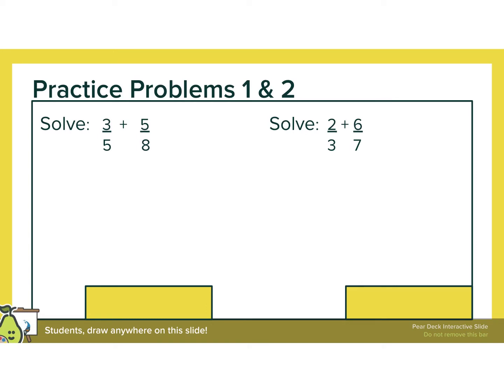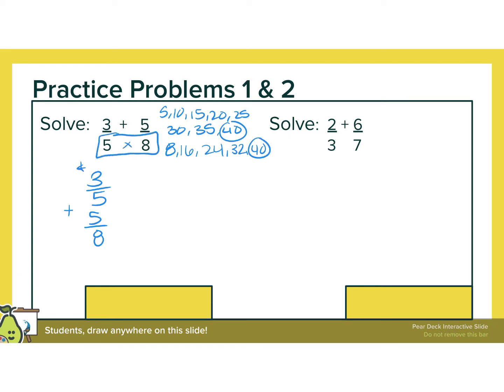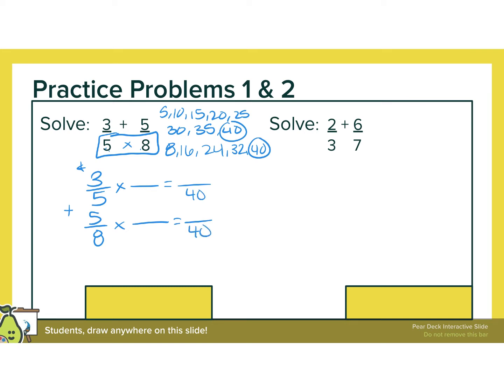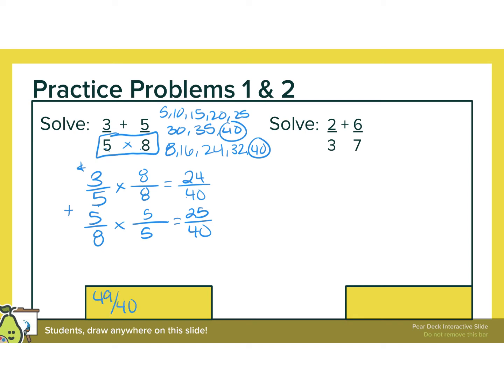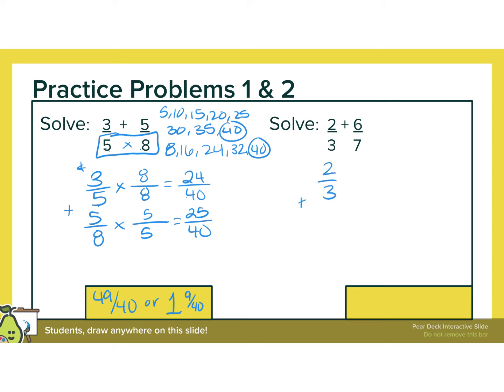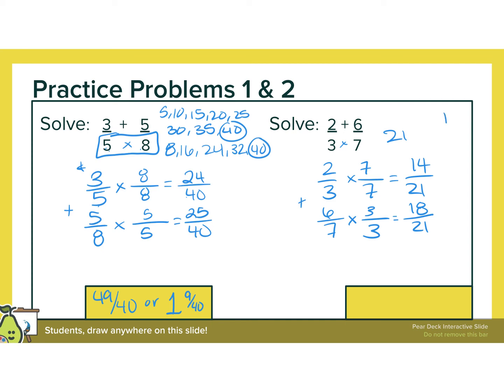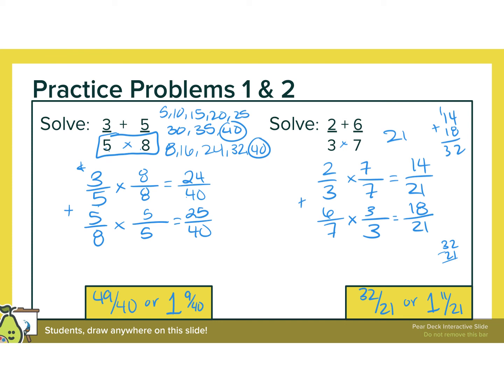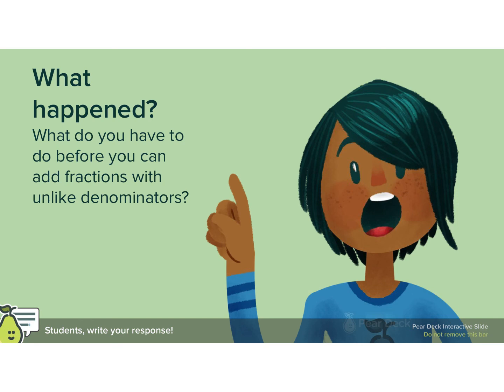PP1&2 7th Grade Adding Fractions with Unlike Denominators